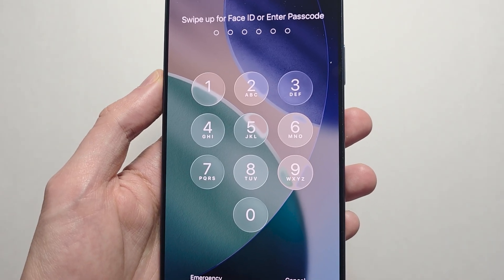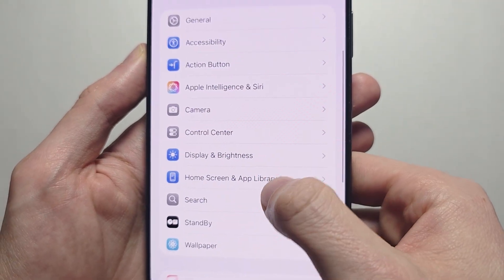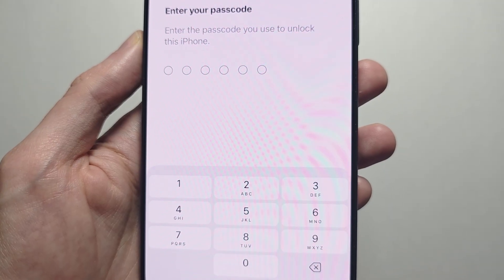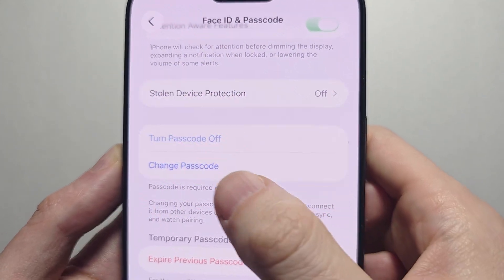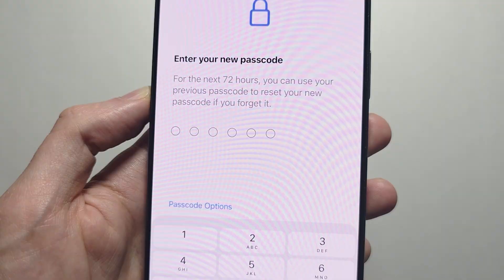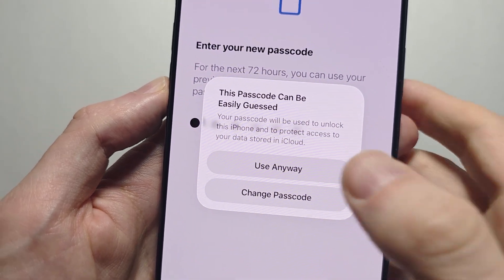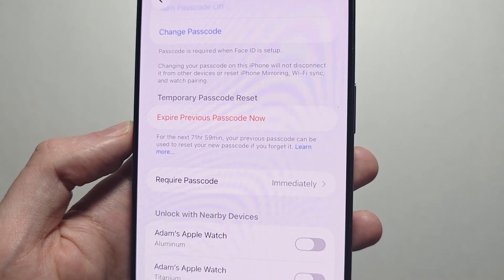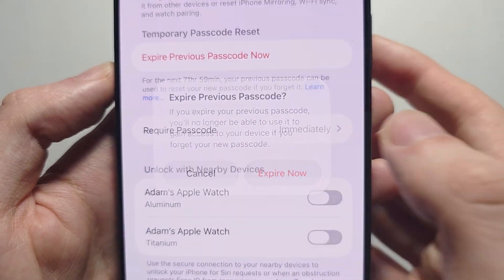iPhone 17: How to Change Lock Screen Passcode!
How to change your iPhone 17 passcode / password on your Lock Screen, and expire your old passcode. iPhone 17 Pro Max used.